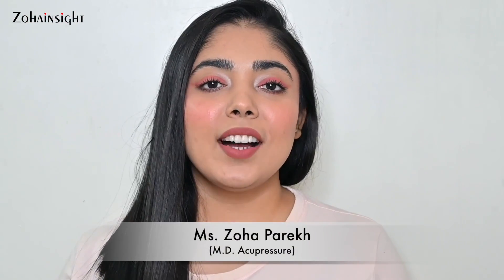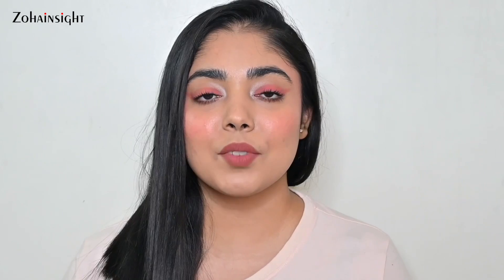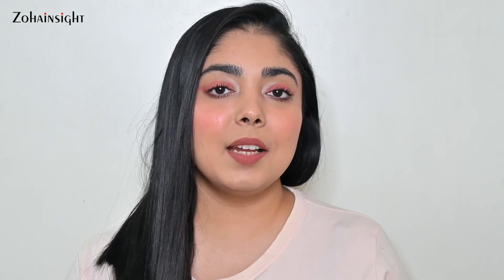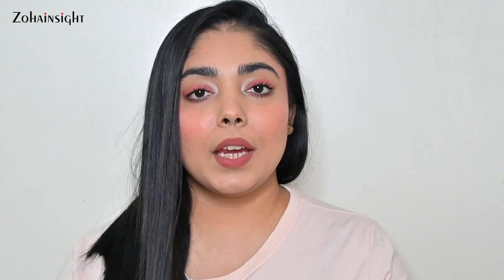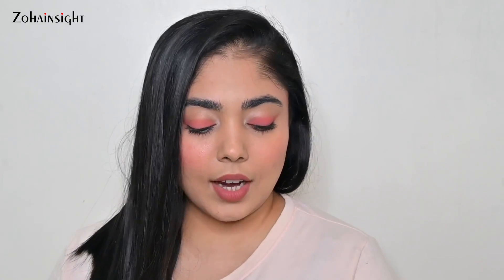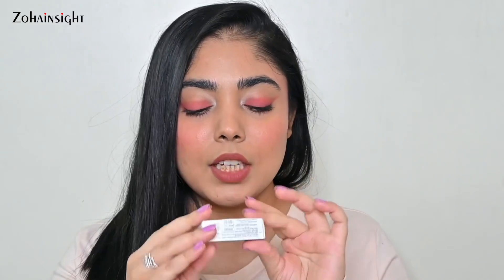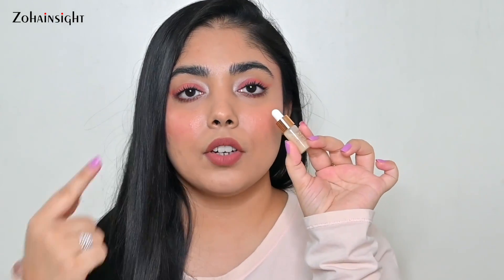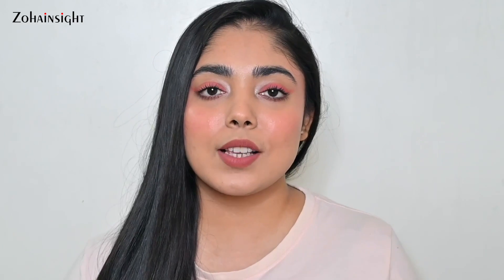LUXE HAUL!!! Hot Pink Sale | Charlotte Tilbury, MAC, Clinique | Upto 50% Off + Free Gifts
⬇️ Product Links

Clinique X Kate Spade Pop Plush Creamy Lip Gloss - Black Honey Pop

⬇️ Some Video Recommendations